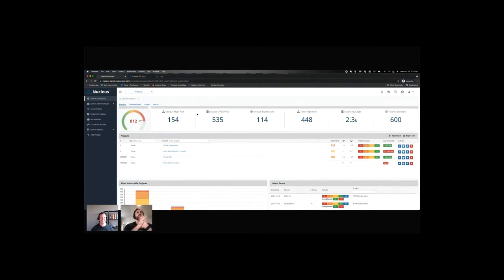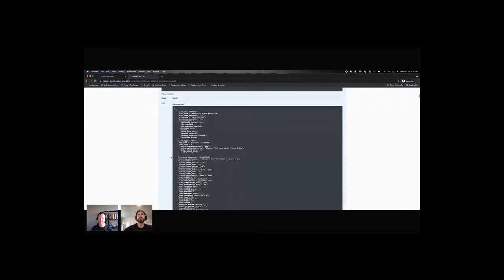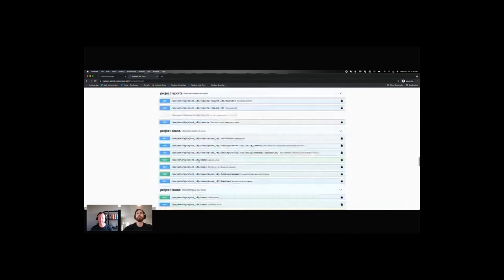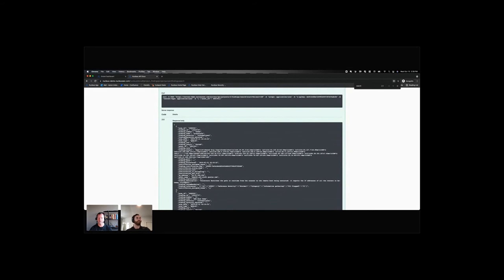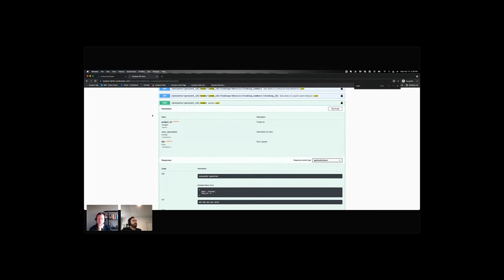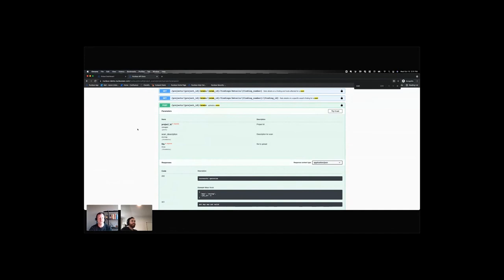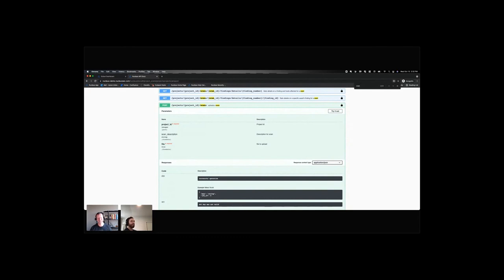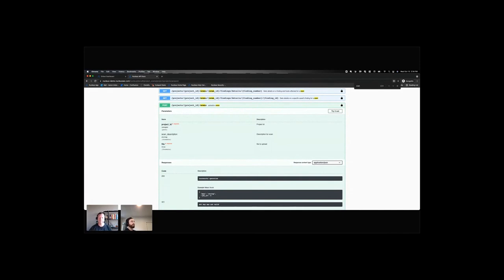VM Short Cuts (Vol 6) - Demystifying the Nucleus API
VM Short Cuts is a video series from Nucleus Security, providing insights and expertise from VM professionals around the globe.

On this episode, Nucleus Solutions Engineer Aaron Unterberger walks through the capabilities and benefits of the Nucleus API.